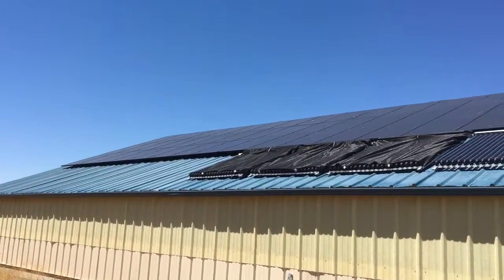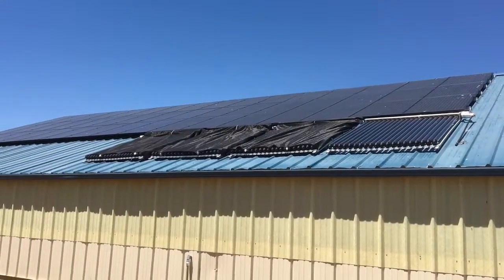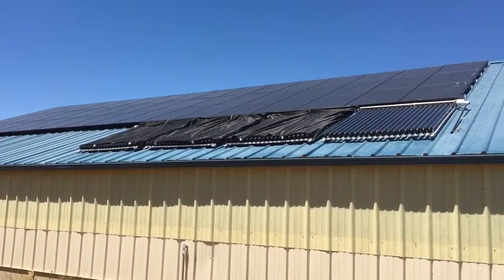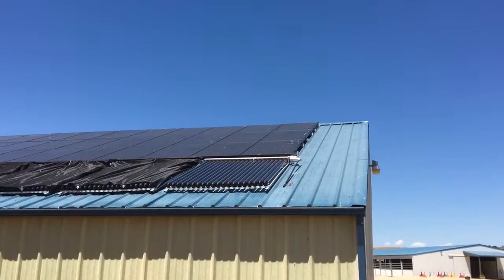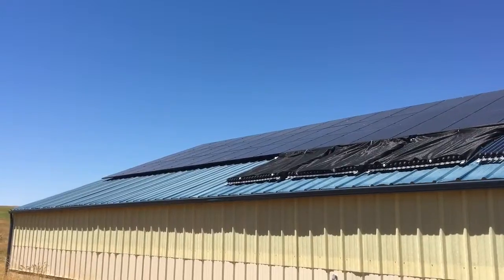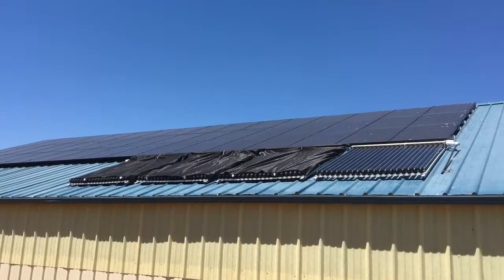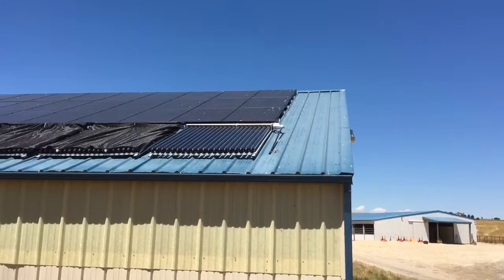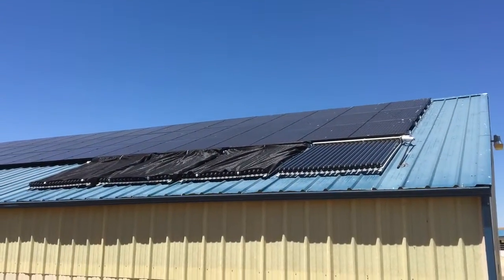Little Freezeout Solar Power renewable energy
Little Freezeout